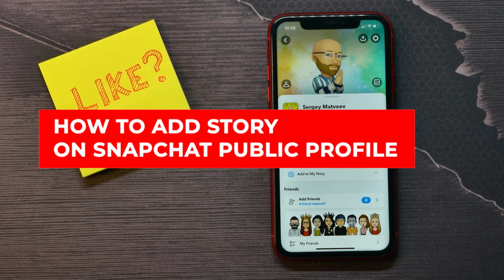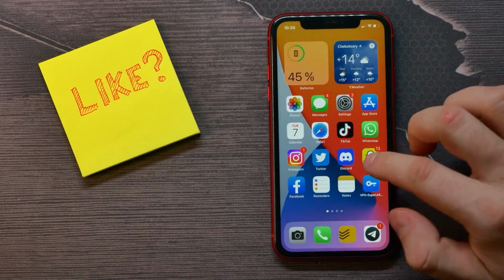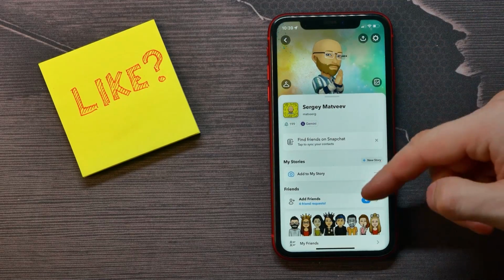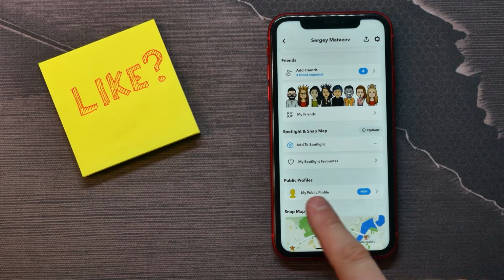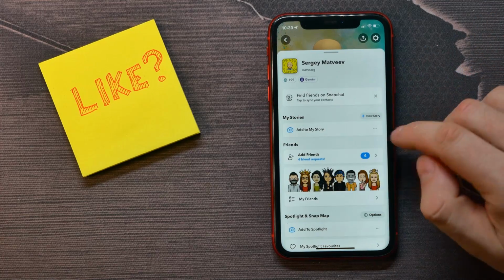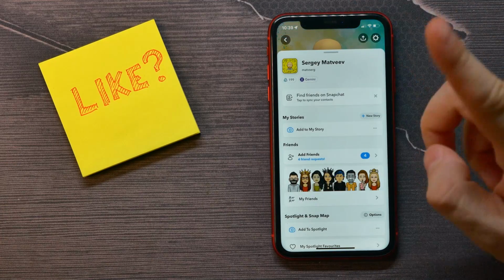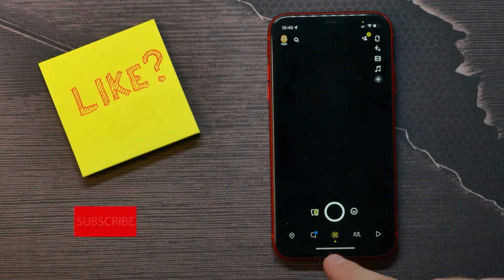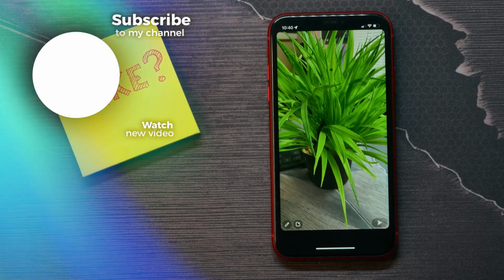How To Add Story On Snapchat Public Profile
In this video i show simple way How To Add Story On Snapchat Public Profile